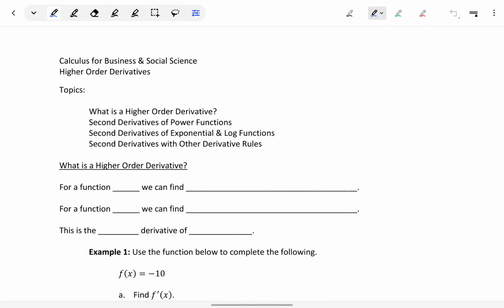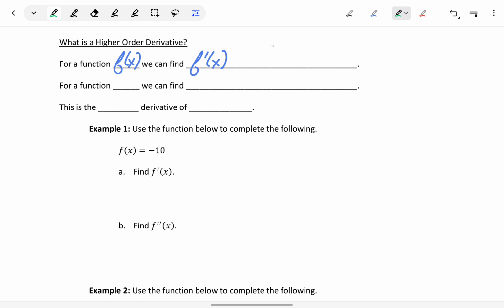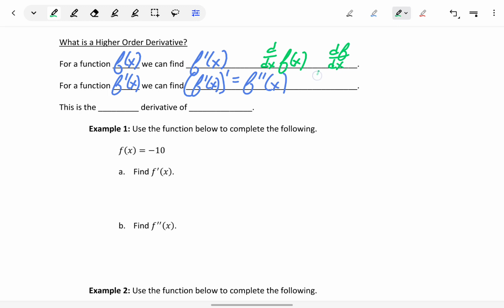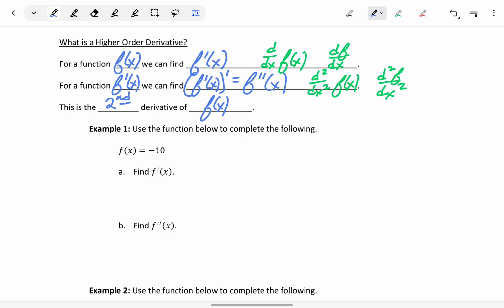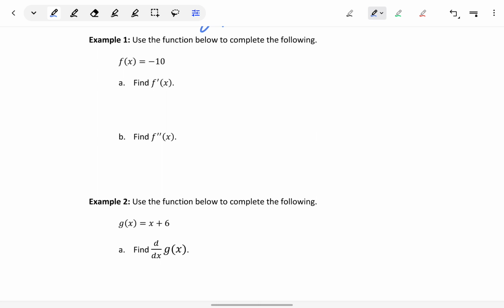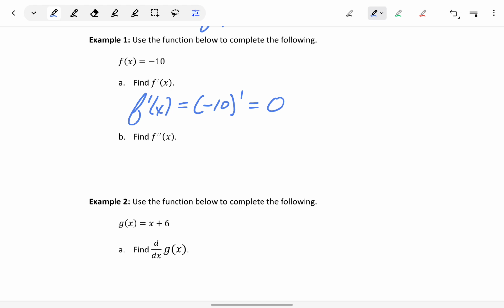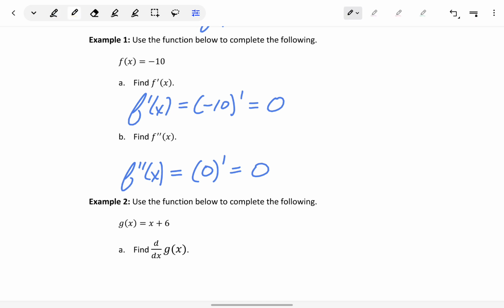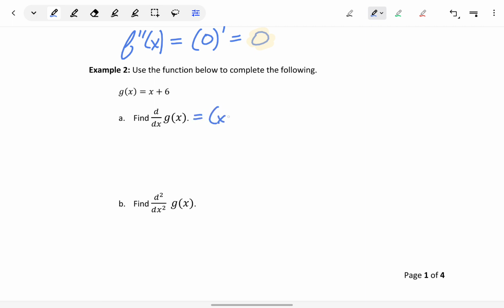What is a Higher Order Derivative?